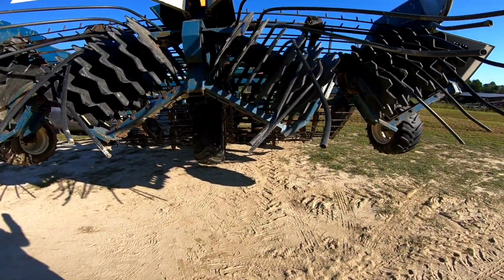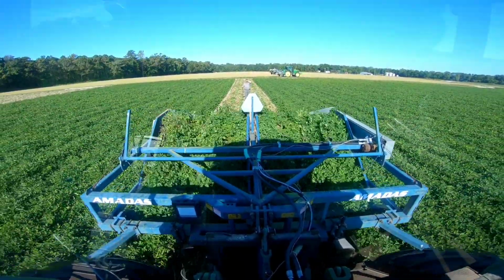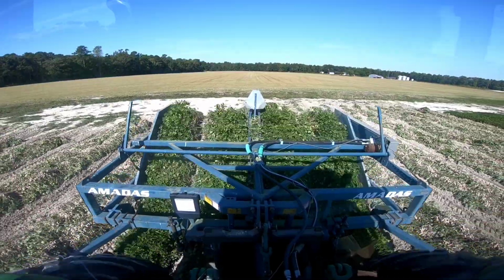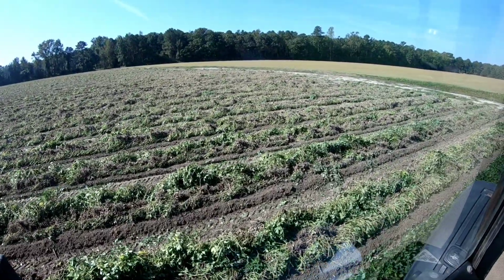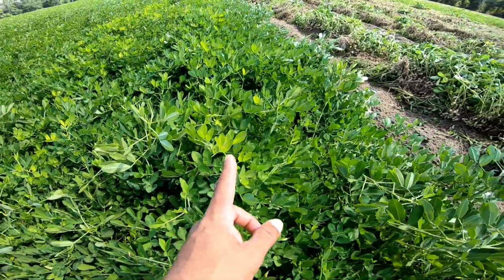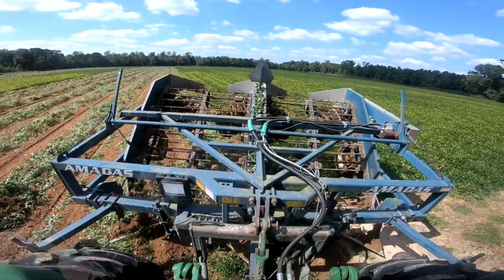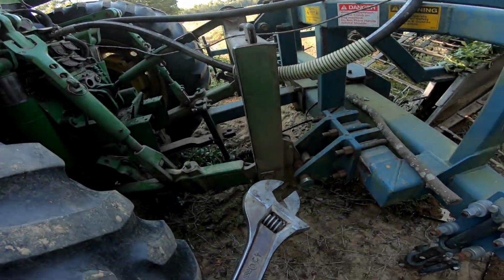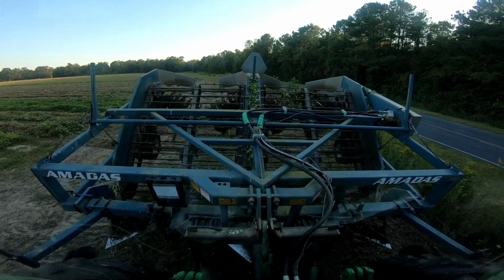First Day Digging Peanuts 2021 And I Wanted To Pull My Hair Out! Well If I Had Some!😂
Hey Hey! Whats Up You Guys! So Today We Started Digging Peanuts! Let's See How The Day Went! I Hope You Enjoy Watching!! You Guys Stay Blessed! Keep Encouraged! And As Always!! We'll See Ya! In The Next One!!

If you'd like to sow a seed of any amount, trust and believe I'll be exceedingly grateful and it will be used to help continue bringing you good content! Thanks and To God Be the Glory!